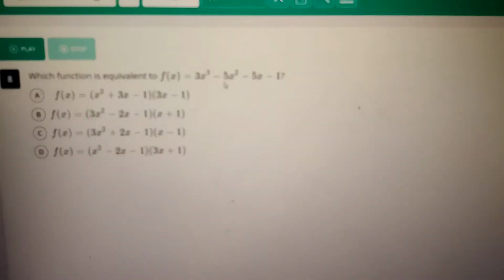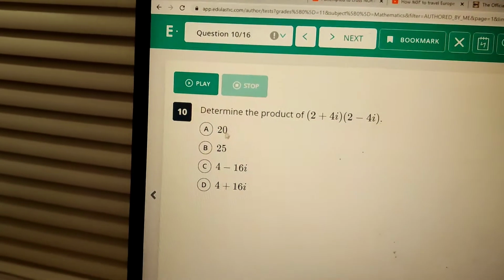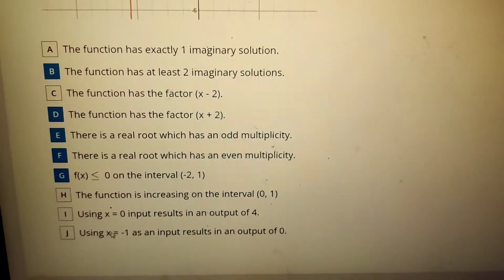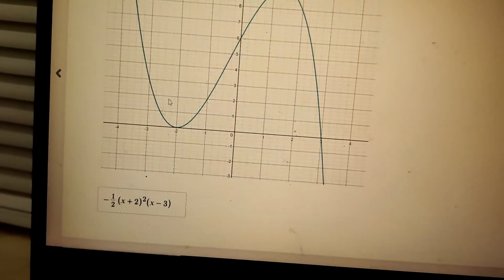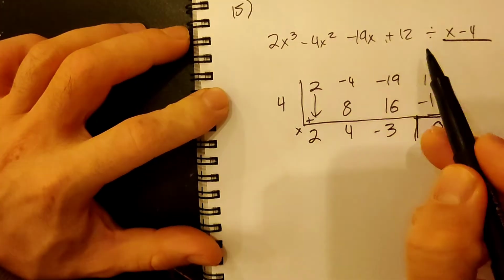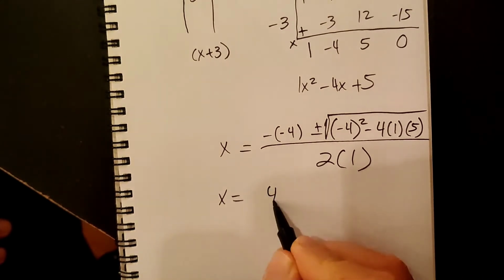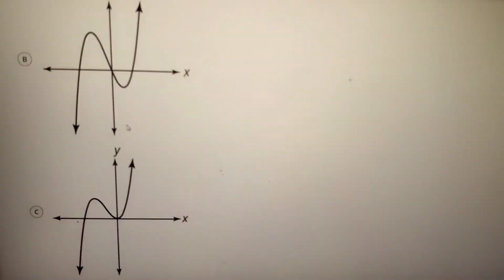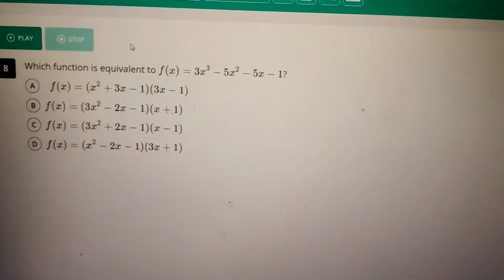test 3 c